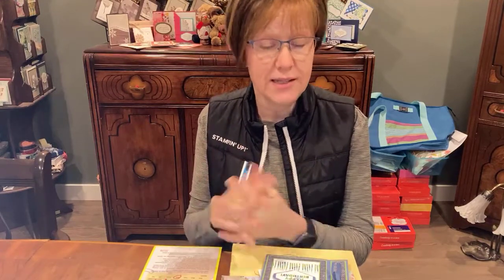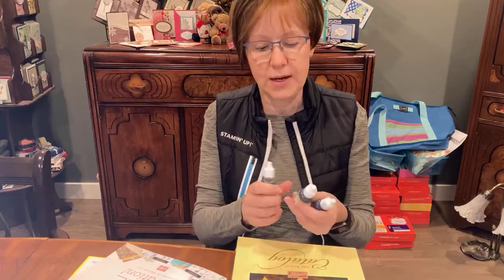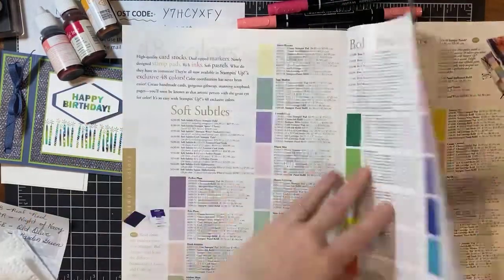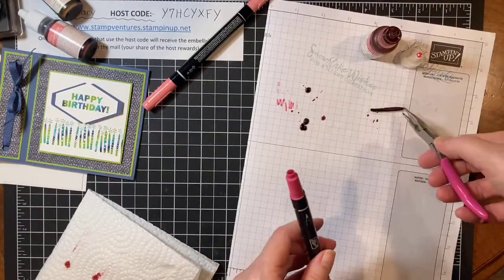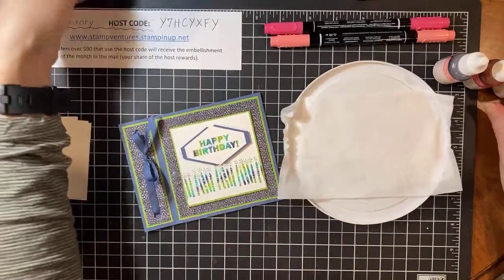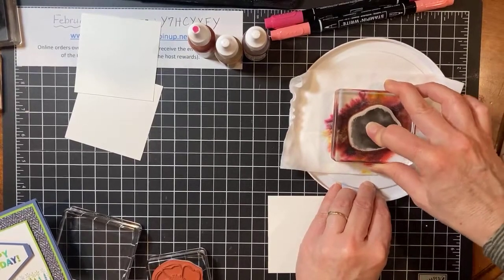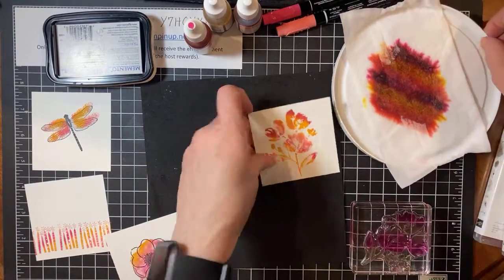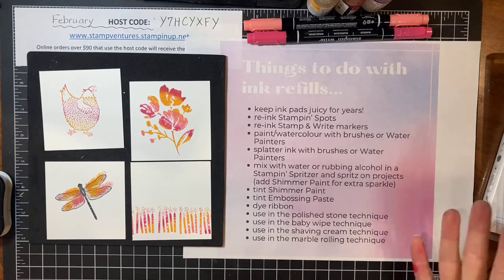Baby Wipe technique and other things you can do with ink refills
Learn how to use ink pad refills and baby wipes to create a beautiful rainbow-stamped image.